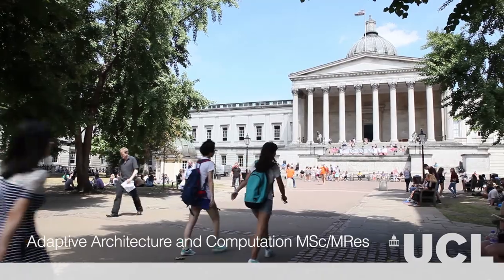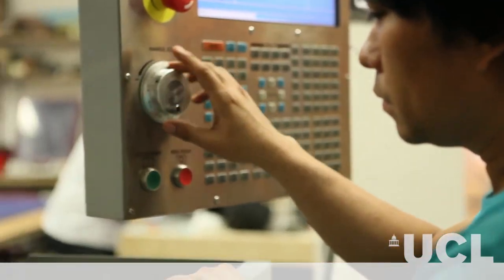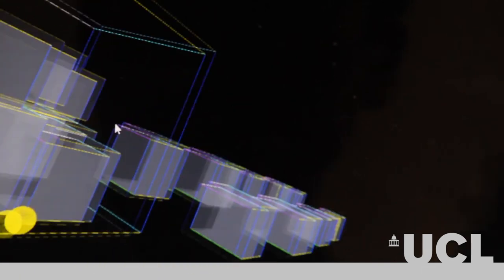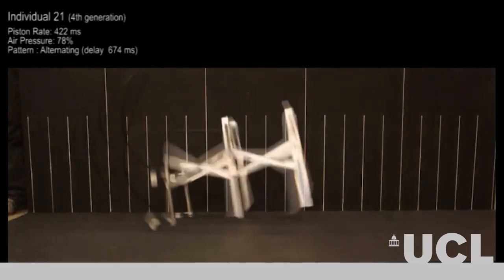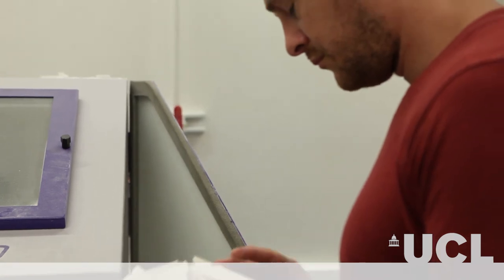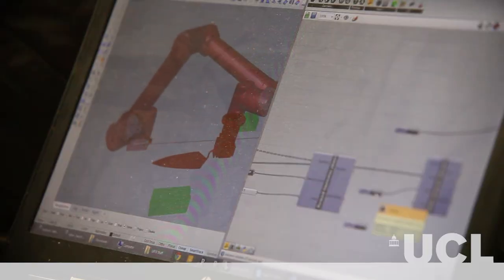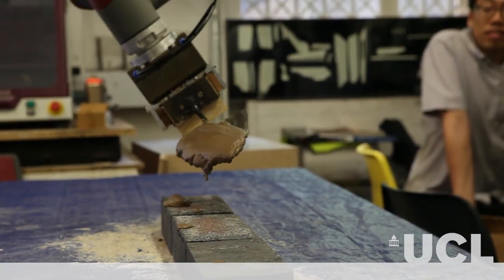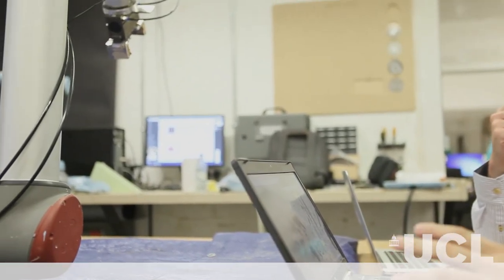Studying Adaptive Architecture and Computation at The Bartlett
MSc/MRes Adaptive Architecture and Computation at The Bartlett School of Graduate Studies offers a unique perspective on the application of technology to the built environment.

Technology is seen not only as a way to create emergent form, but as a means to create an architecture that adapts to its occupation - one in which design is embodied within our experience of place, and the components of design are transparently embedded within the environment and where society and space are combined as a unitary entity, brought together through a knowledge and understanding of computation as applied to our presence in the world.

Find out more about studying Adaptive Architecture and Computation at The Bartlett School of Graduate Studies, visit our

 We are part of The Bartlett: UCL's global faculty of the built environment.